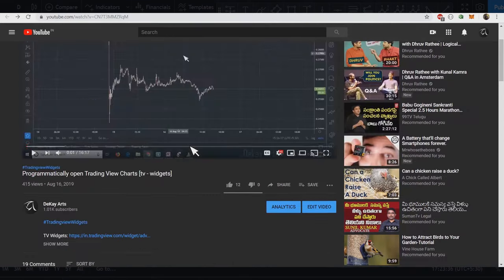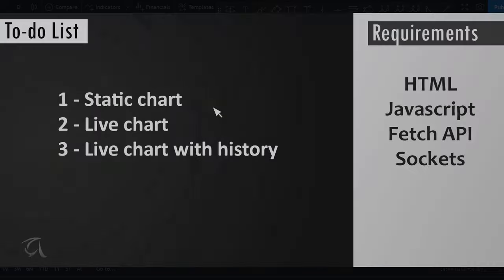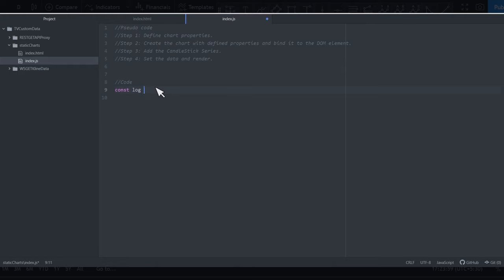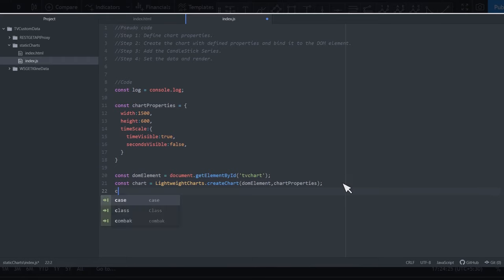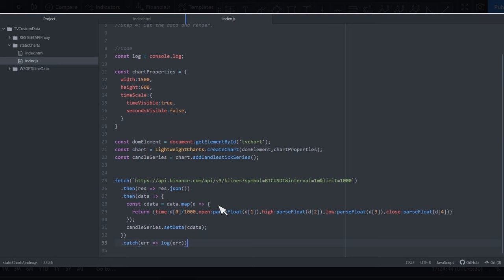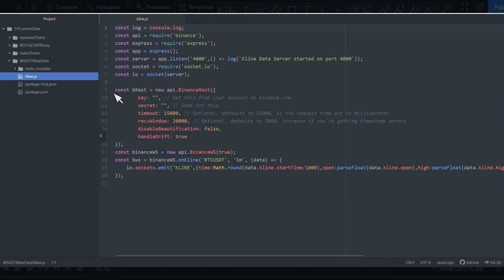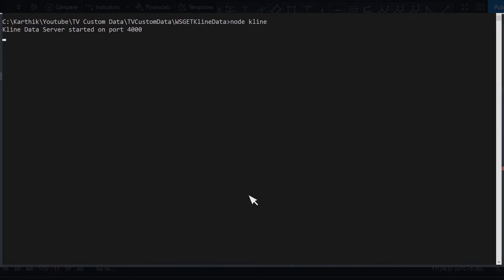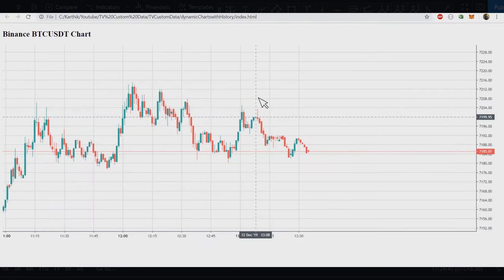Plot TradingView Charts with Own Data